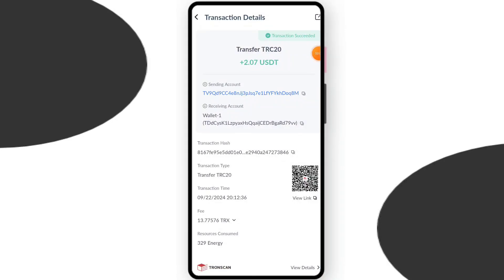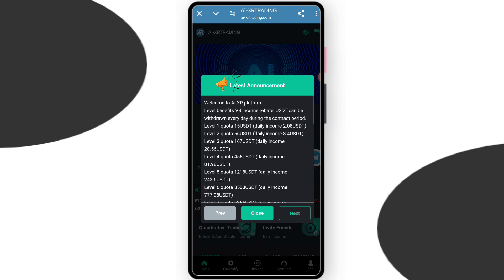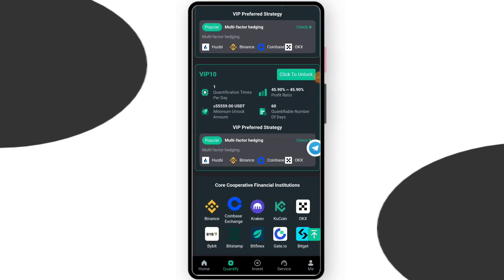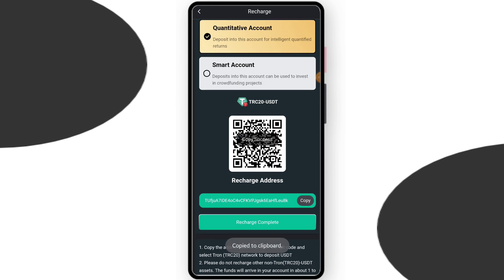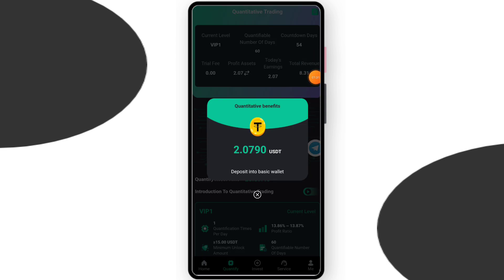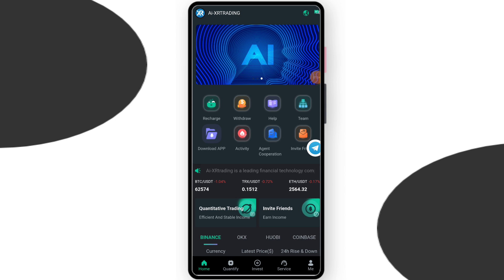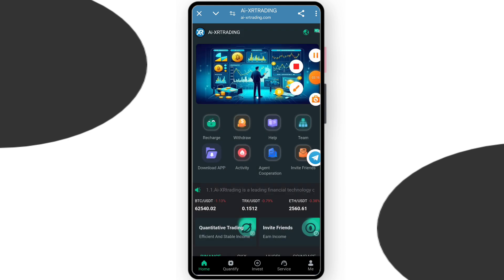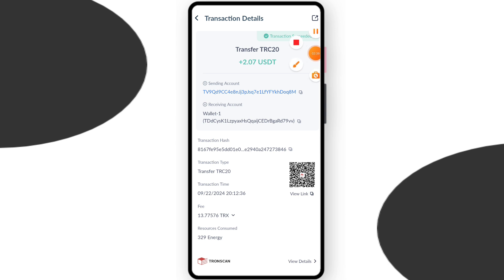New USDT Site 2024 | Best Usdt Investment Website | New Usdt Mining Site | New Usdt Earning Website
YOUR RELATED QUARRIES 👇
earning app
crypto earning
free usdt
dollar free
earn dollar
usdt
100 payment proof online earning app 2024
100 per day earning app
best stablecoin
crypto investment
dollar app
dollar earn
dollar earning
earn bitcoin
earn btc
earn trx
earn usdt
earn usdt without investment
earning app

mining app
mining site
mining usdt
site
usdt site
usdt tether
usdt thunder
usdt wallet